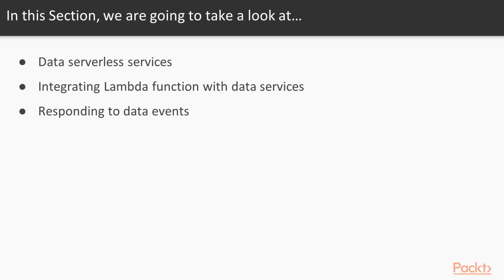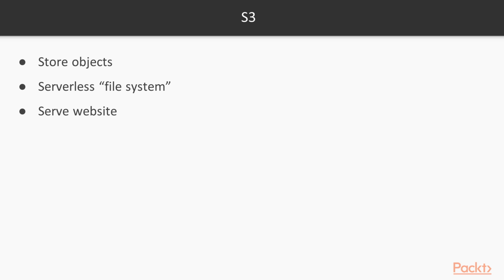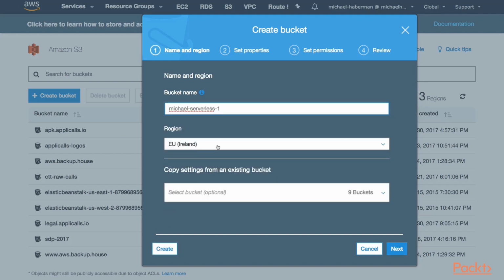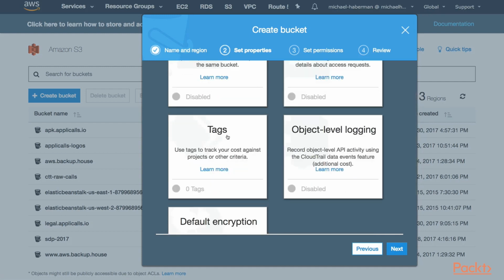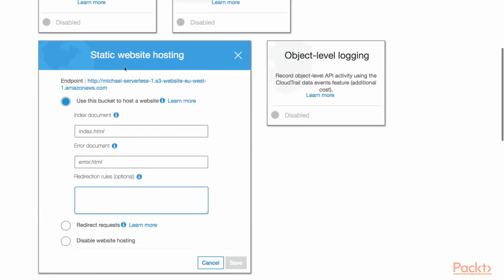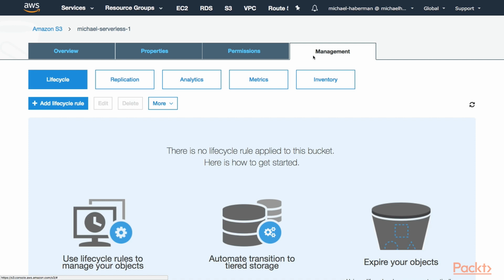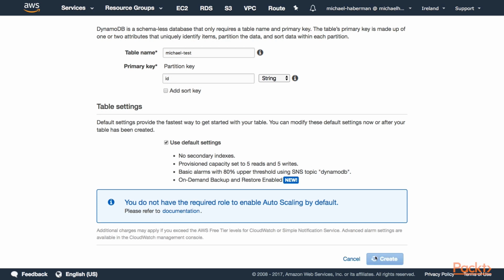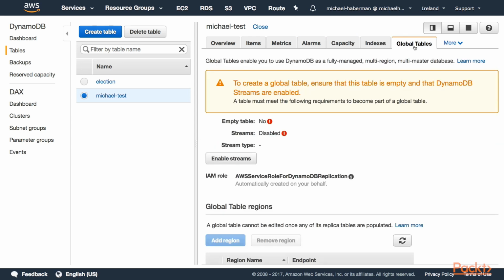Design Serverless Architecture with AWS and AWS Lambda: Data Services| packtpub.com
The aim of this video is to get to know how to manage data using serverless solution.
• List the available services
• Overview on AWS S3
• Discuss about AWS DynamoDB